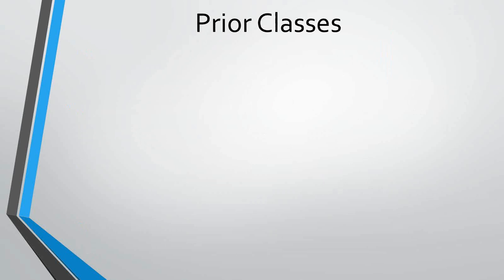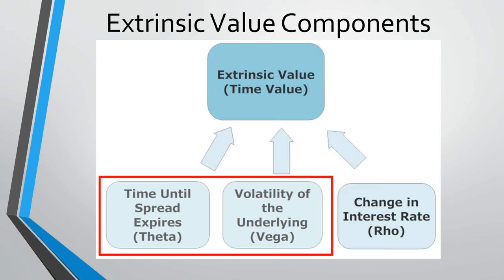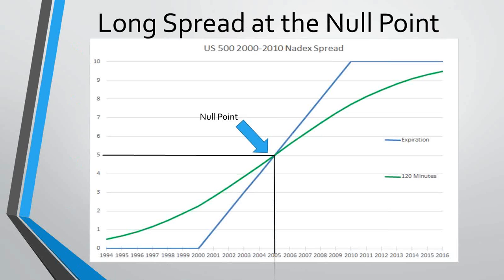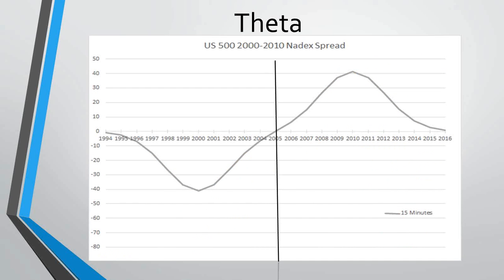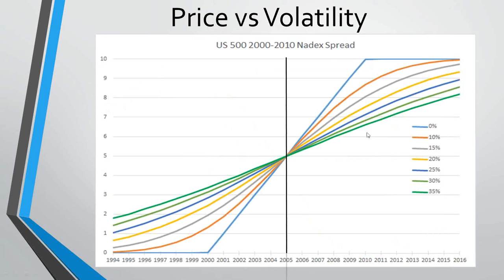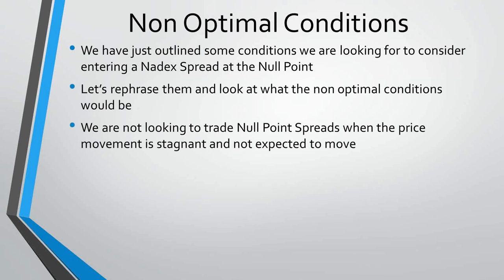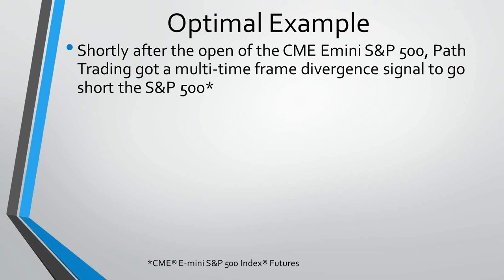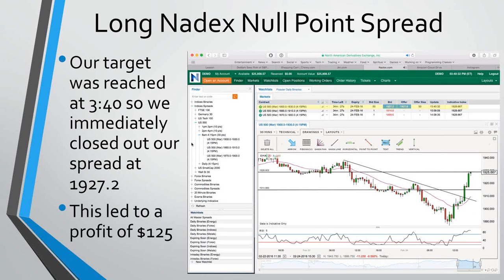Trading Null Point Nadex Spreads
Path Trading Partners will continue breaking down the Nadex Spreads .Discussion will really help your understanding on the various Greek influences as them impact spread pricing. The focus of this discussion will be trading from the Null point from the viewpoint of a long spread position.

Topics covered:
• Extrinsic value components
• Intrinsic value
• Capturing Theta vs working against your position